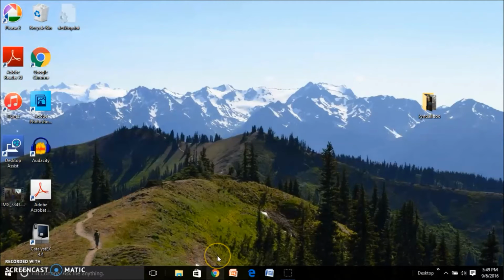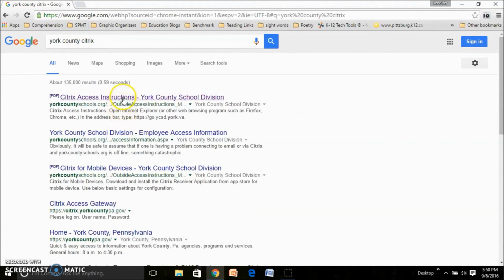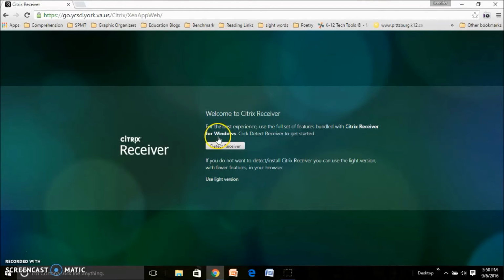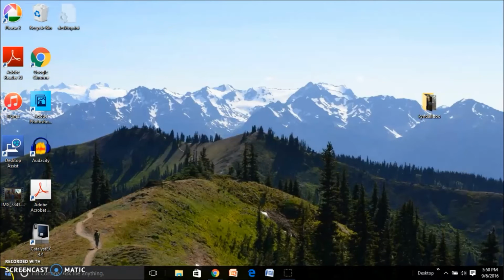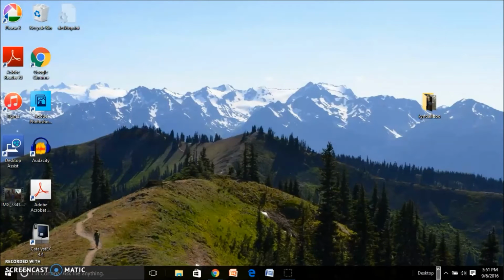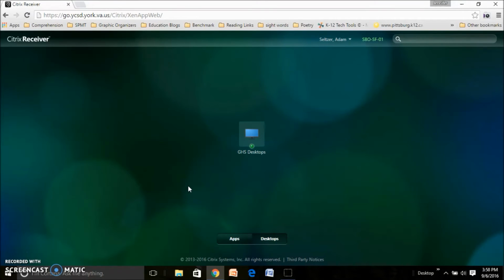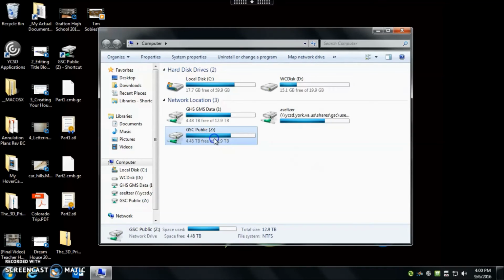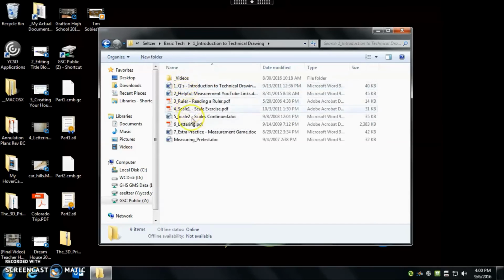Accessing Citrix From Home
This video explains how to access the YCSD Citrix system from your home computer. The Citrix system allows students home access to their programs and assignments.